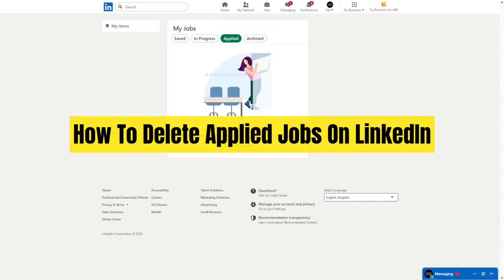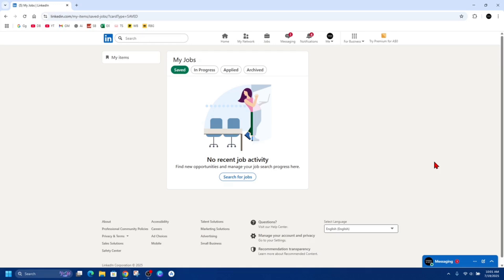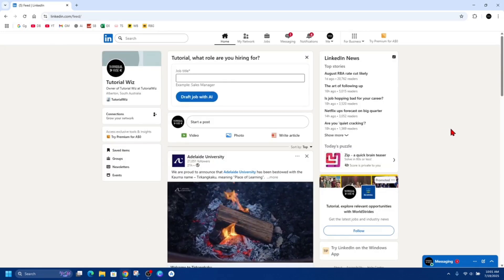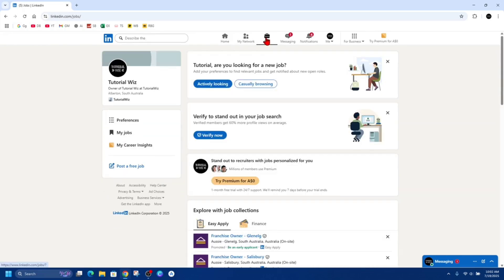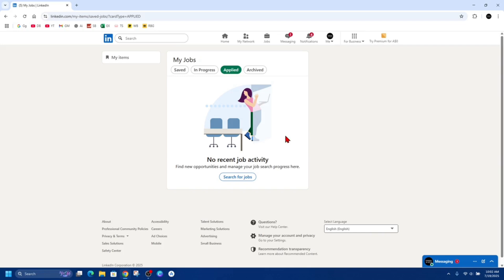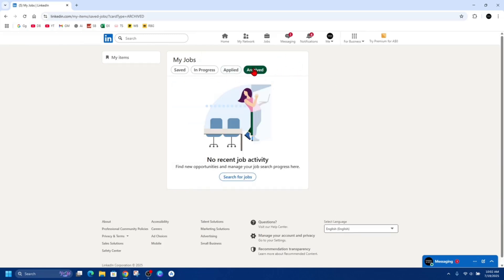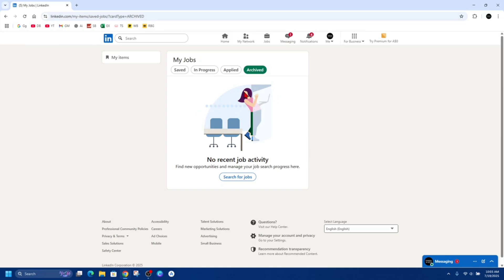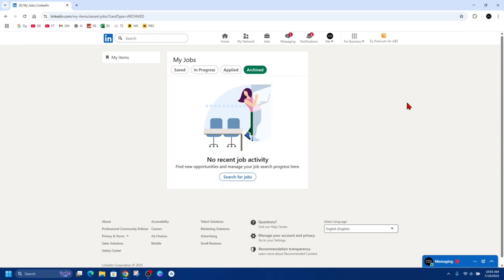How To Delete Applied Jobs On LinkedIn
In this quick tutorial, you’ll learn how to delete or remove jobs you've applied for on LinkedIn. Whether you're cleaning up your job activity or simply want to hide old applications, this step-by-step guide shows you exactly where to go and what to do.